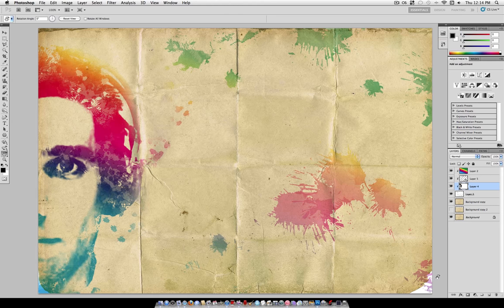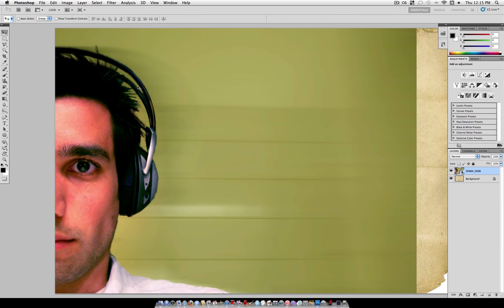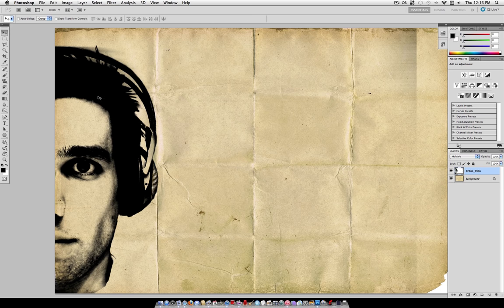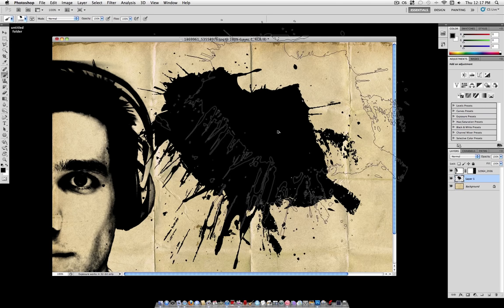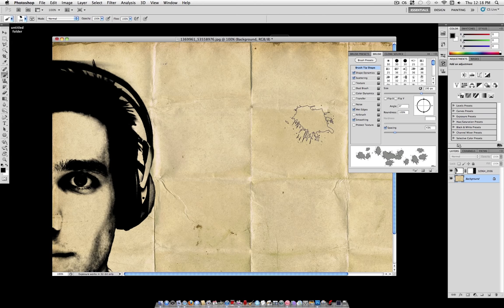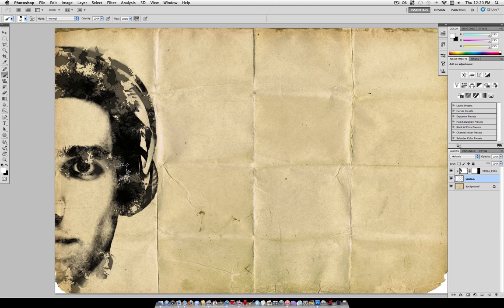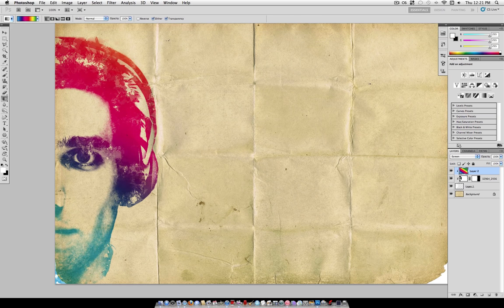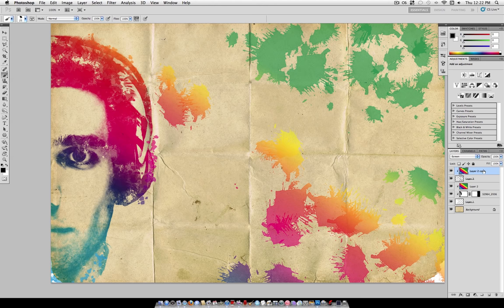Photoshop Cs5 Tutorial: Watercolor Photo Manipulation Effect